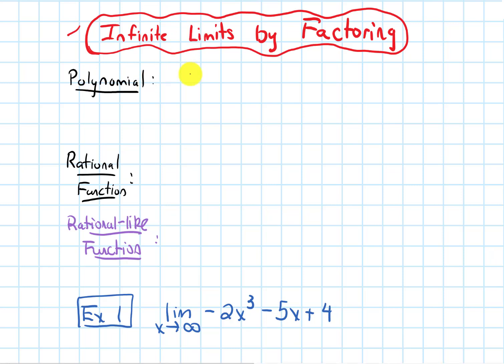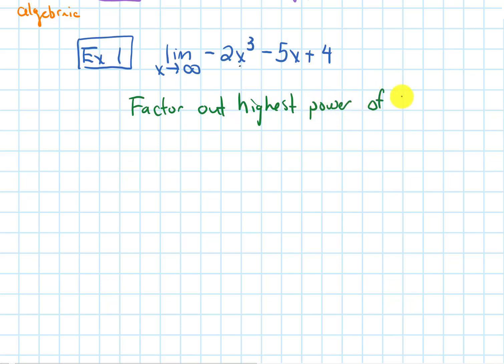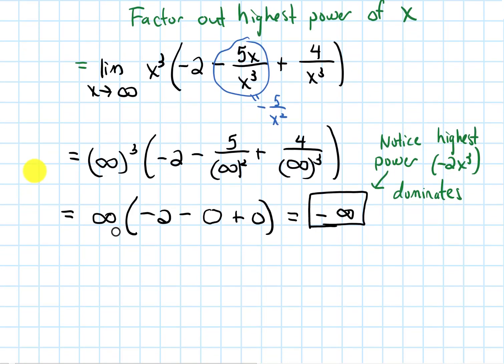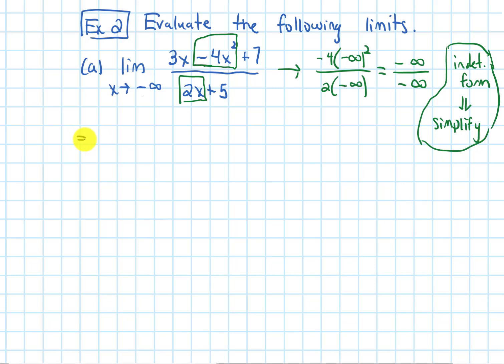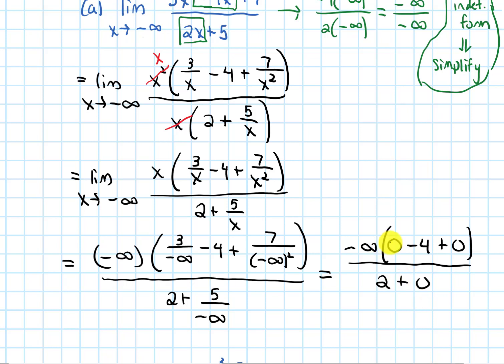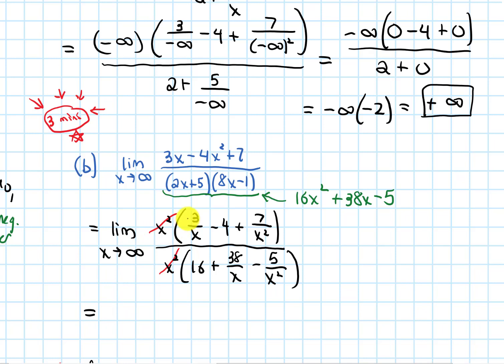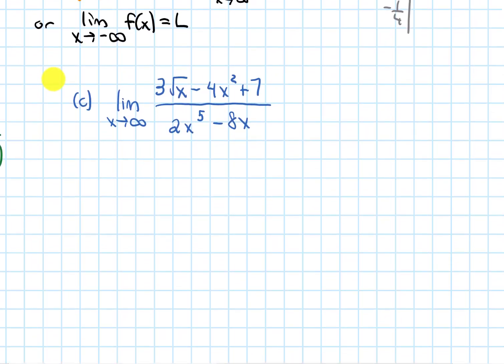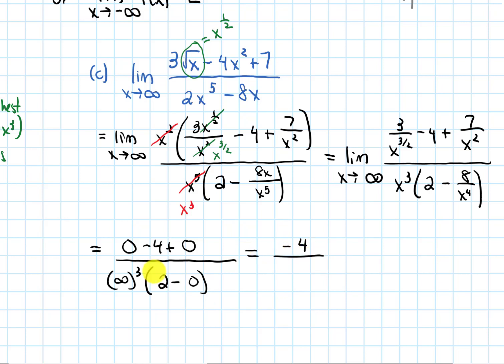2.6 Infinite Limits | Video 2 - Infinite Limits by Factoring || Calculus 1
Learn how to evaluate infinite limits of polynomials, rational, and rational-like (algebraic) functions by factoring the highest powers of x.

@0:00 - Polynomials, rational and rational-like functions
@2:20 - Polynomial infinite limit
@5:52 - Ex. 2a
@10:03 - Ex. 2b
@12:26 - Horizontal Asymptotes
@14:06 - Ex. 2c